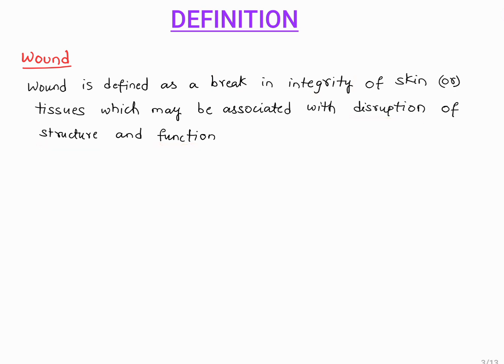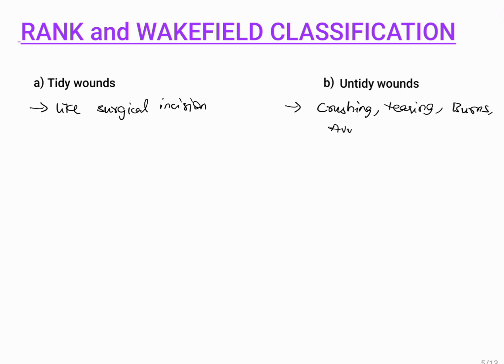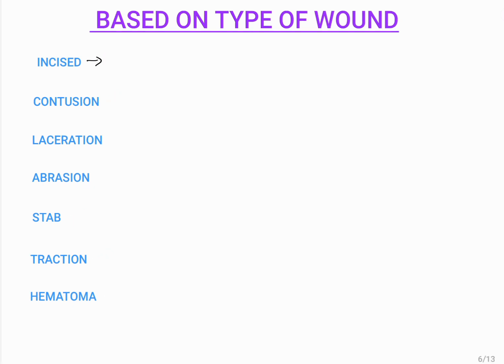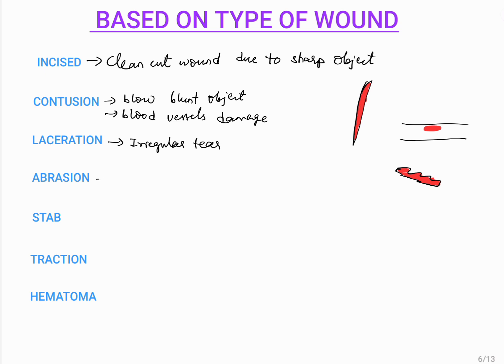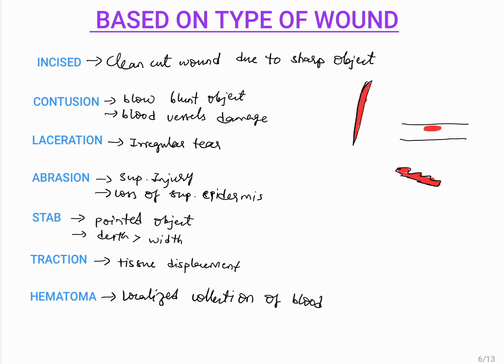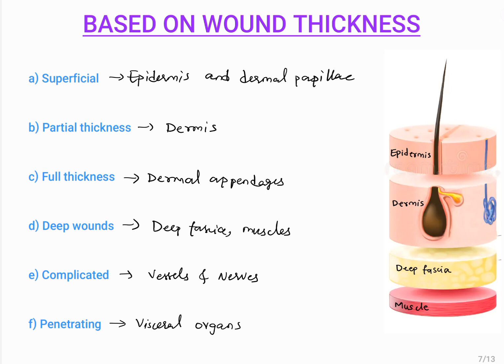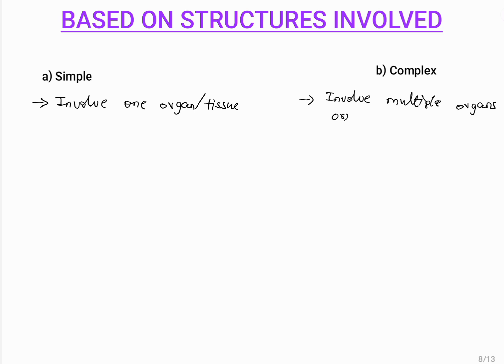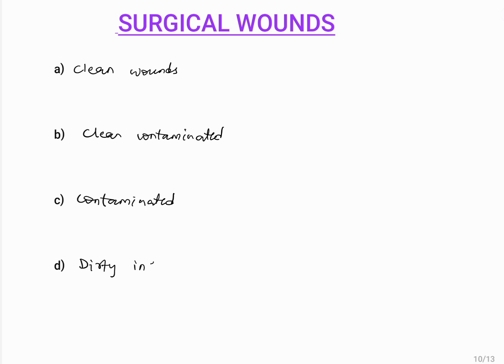WOUND and CLASSIFICATION OF WOUNDS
Wounds and it's Classification
Wound and Wound Healing Part - 1
MBBS Freaks and MEDeaze